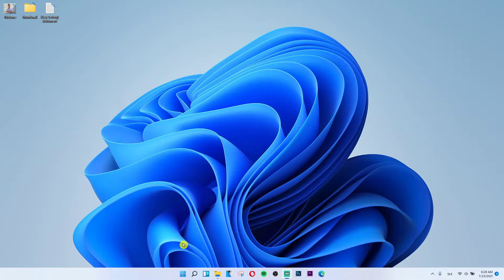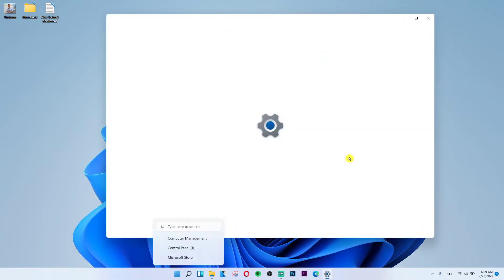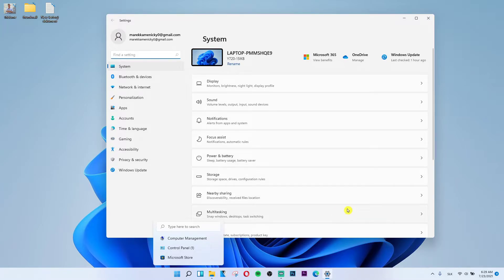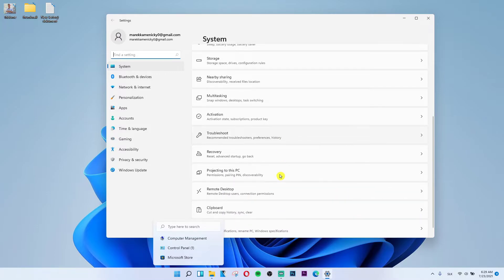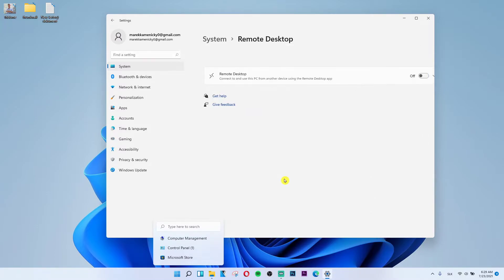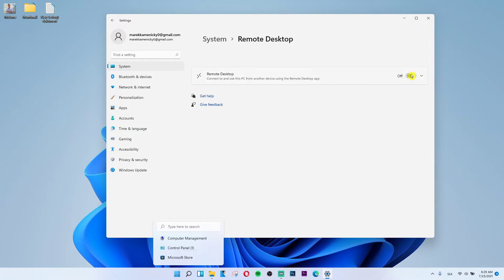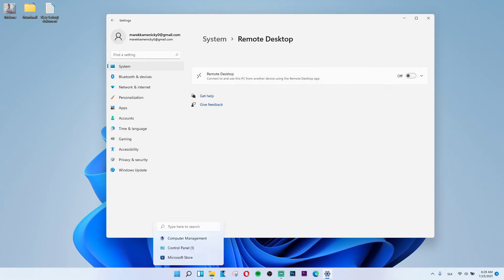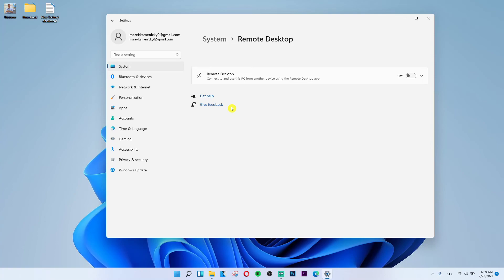How To Disable Remote Desktop Connections In Windows 11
In this video you will find out How To Disable Remote Desktop Connections In Windows 11

GET AMAZING FREE Tools For Your Youtube Channel To Get More Views:
Tubebuddy (For GROWTH on Youtube):